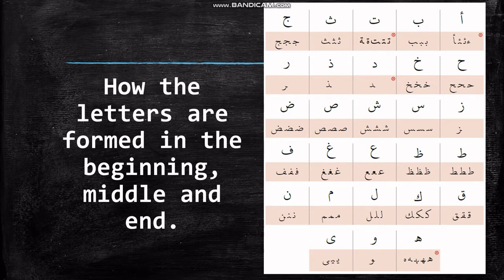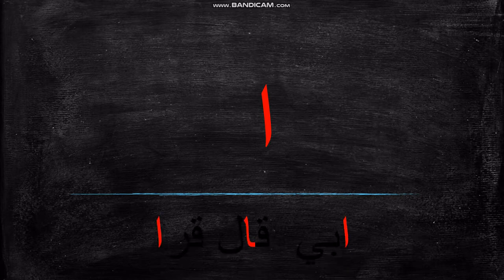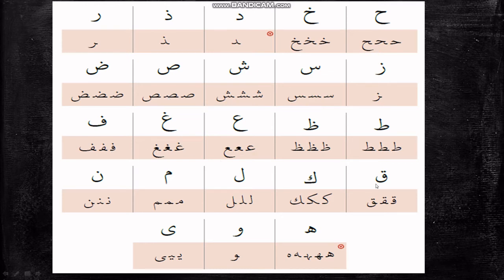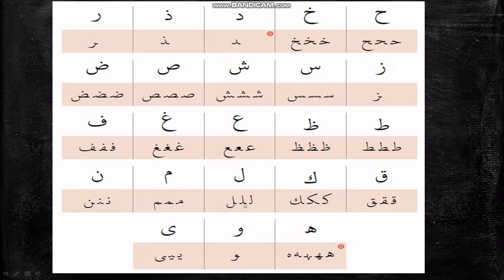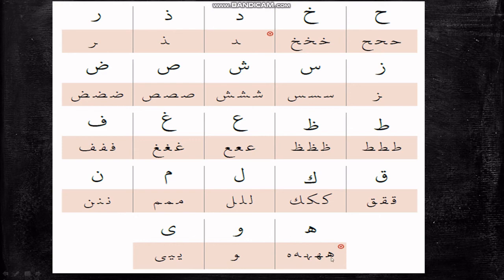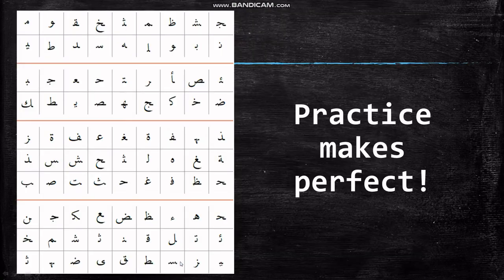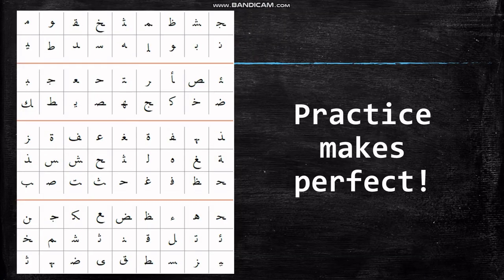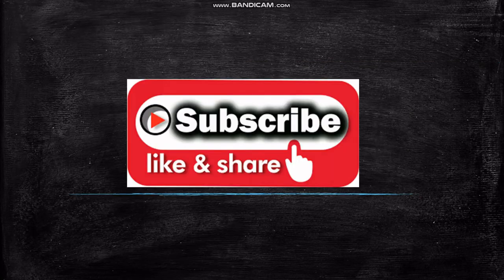Arabic Alphabet Letters Lesson 2 Qaida Alif Baa Thaa joining letters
This lesson is about the formation of letters when the join with other letters, looking at the letter in its beginning, middle and end forms.